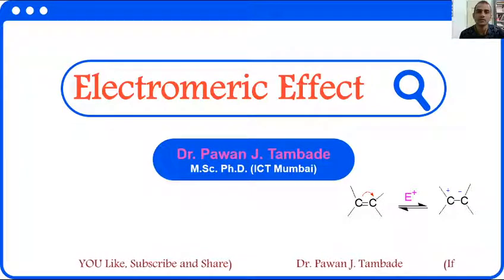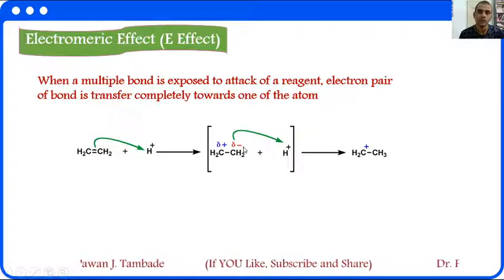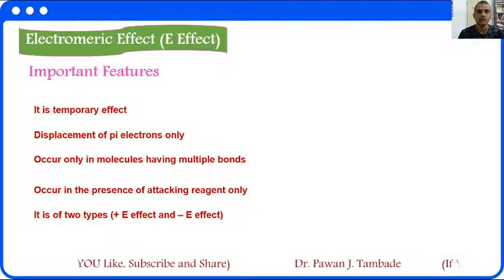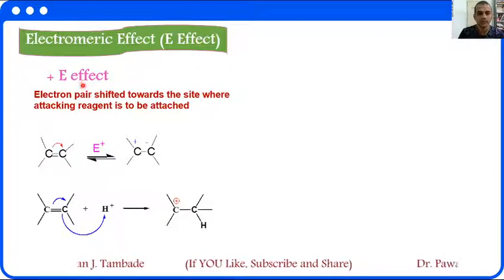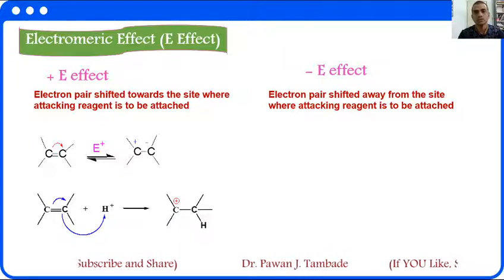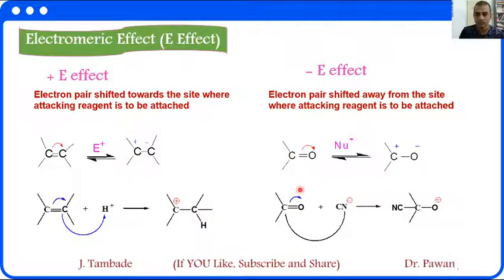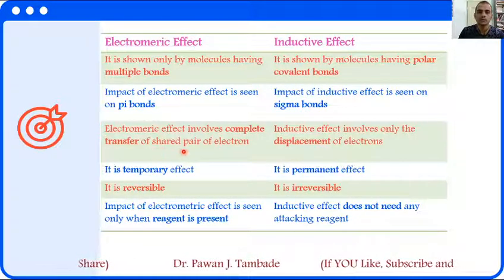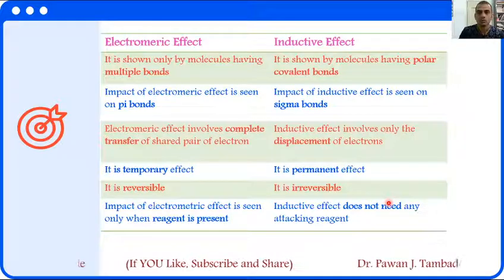Electromeric effect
In this video lecture electromeric effect is discussed giving few examples and comparison between electromeric and inductive effect is done.